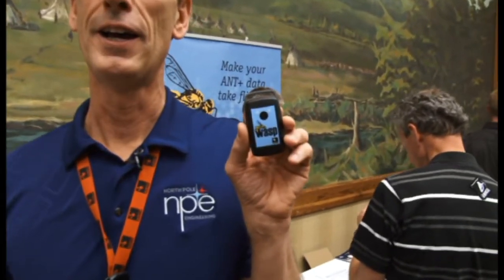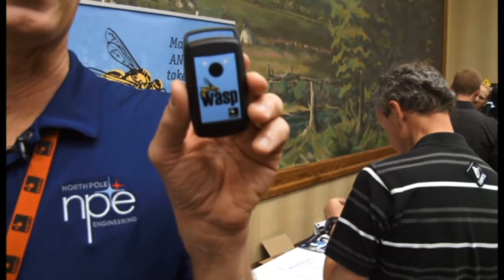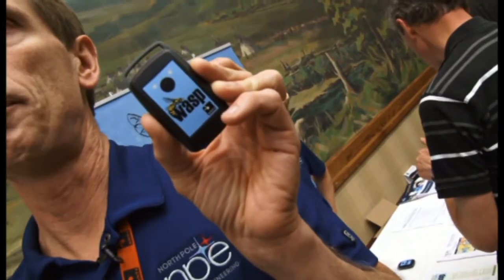NPE's WASP ANT+/WiFi Bridge Expands Possibilities for Group Monitoring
WASP's collection and distribution technology combines WiFi and ANT+ to create a cost effective and efficient monitoring solution